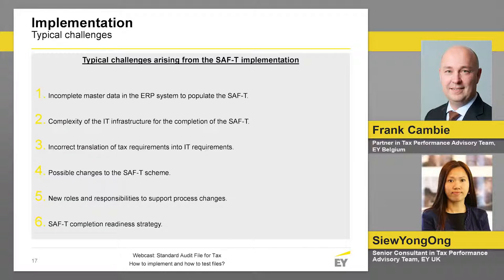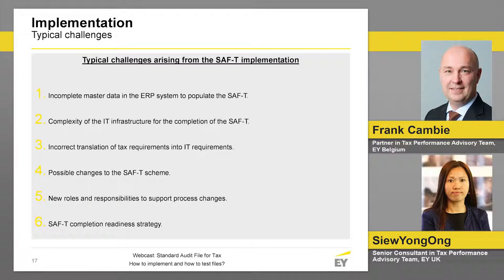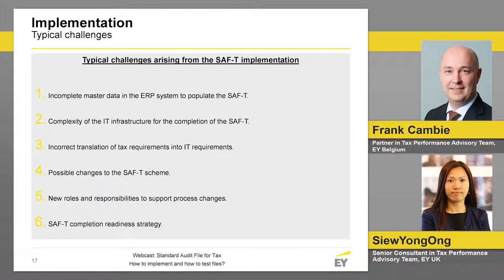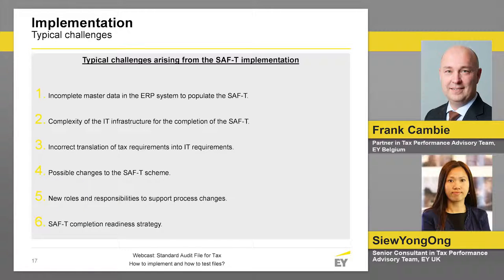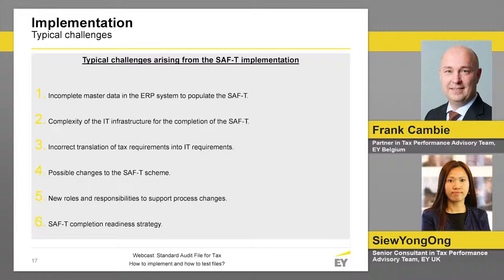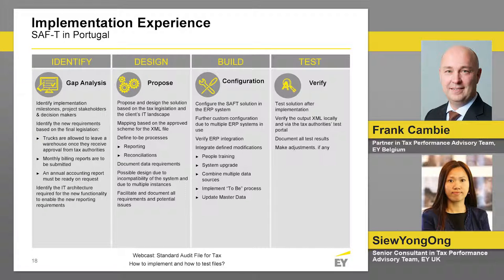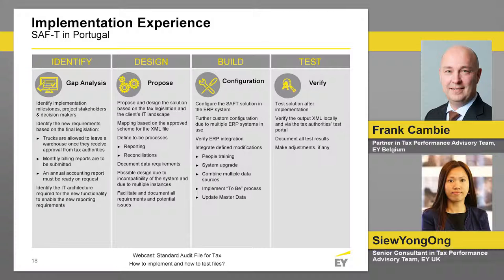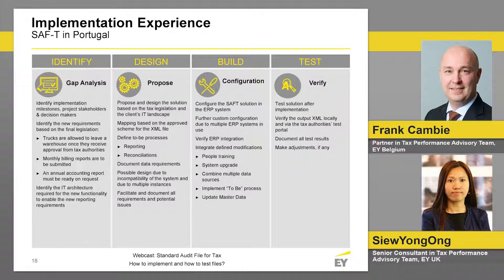SAF-T - How to implement it and how to test the files? p.3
Poland is the fifth country after Austria, Luxembourg, France and Portugal which is implementing SAF-T. From July 1st 2016, the obligation to generate SAF-T on demand of tax authorities applies to large enterprises.